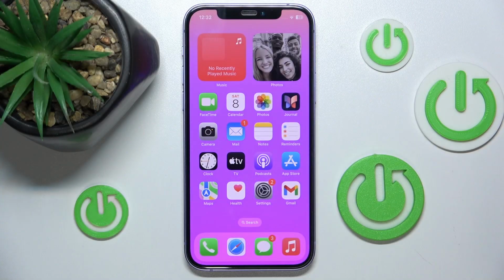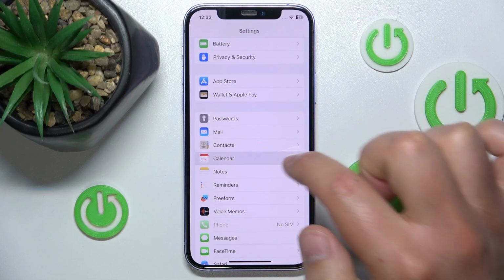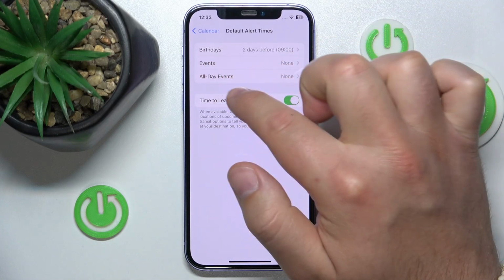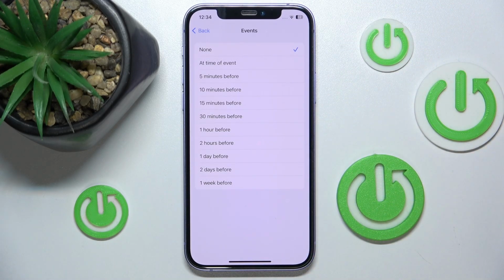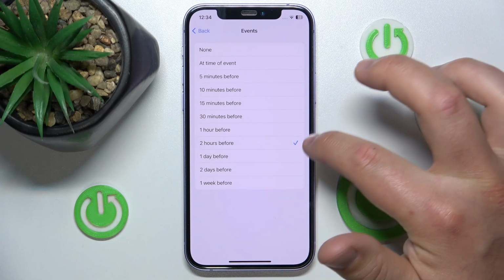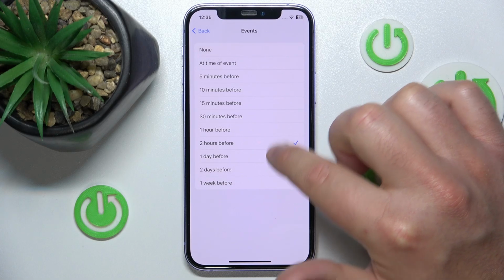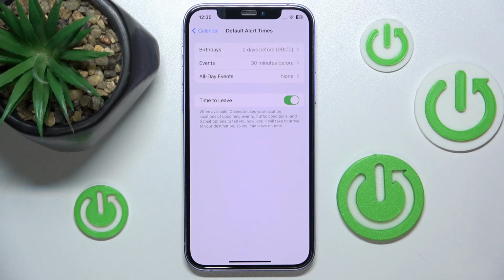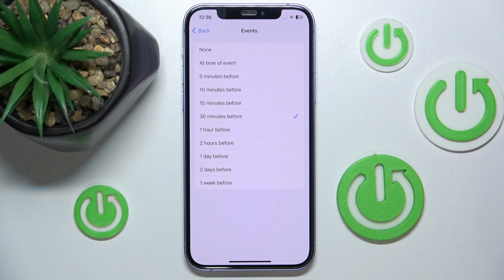How to Set Default Alert Notification Time For New Events On in Calendar on iPhone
Learn how to streamline your scheduling on the iPhone by setting default alert notification times for new events in the Calendar app. Customizing these settings ensures you receive timely reminders for your appointments and tasks. Follow our step-by-step tutorial to optimize your calendar notifications effortlessly.

Why is it beneficial to set default alert notification times for new events in the Calendar app on your iPhone?
How do you access and modify default alert settings for new events?
What are the recommended alert times for different types of events (e.g., meetings, birthdays)?
How can customizing default alerts enhance your productivity and time management?
Are there any additional tips for maximizing the use of alerts in the Calendar app?